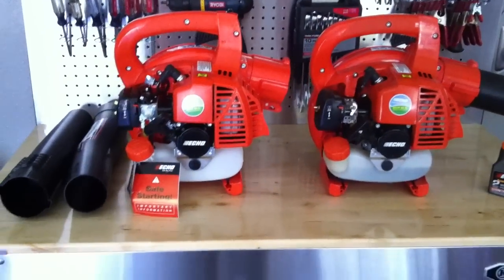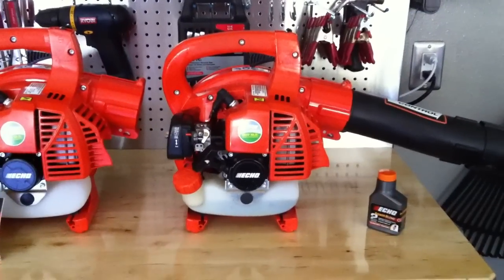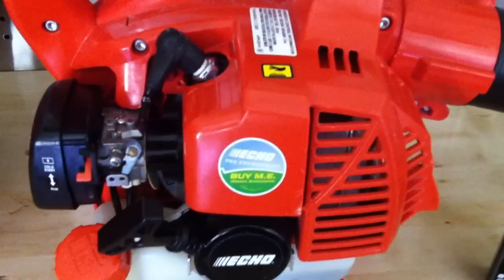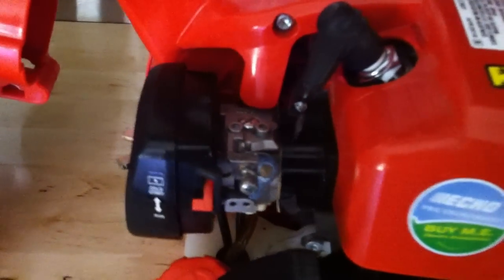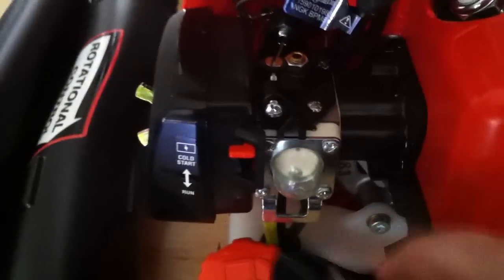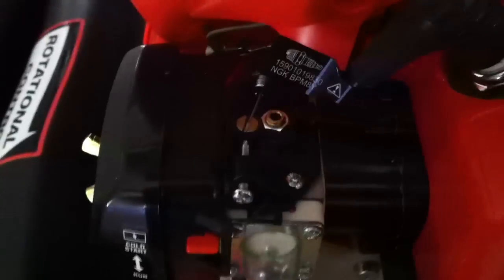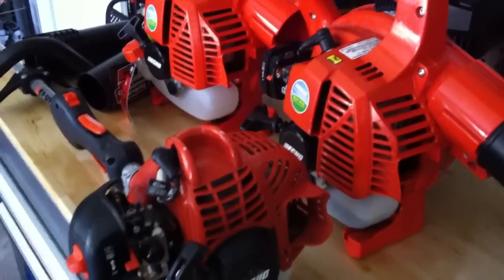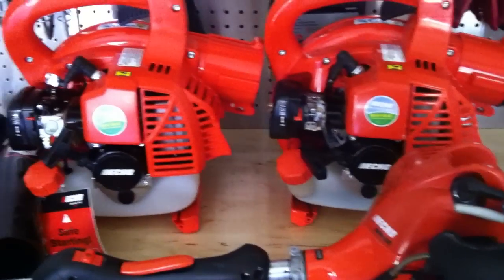Echo Blower Model PB-250 Carburetor Problems & Differences New VS. Old Model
This is a side by side comparison of the Echo PB-250 blower. Old generation PB 250 VS. New generation. This is a chort video illustrating the differences and showing how the carburetor problems of the past may be resolved by some better carburetor technology.